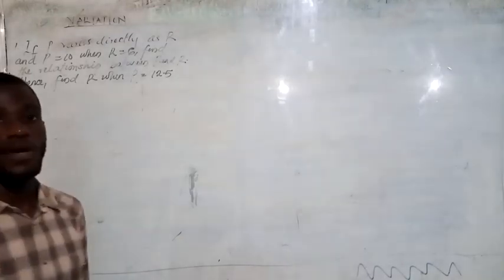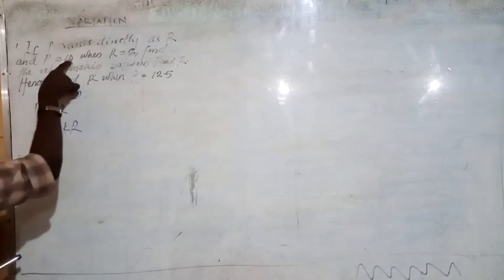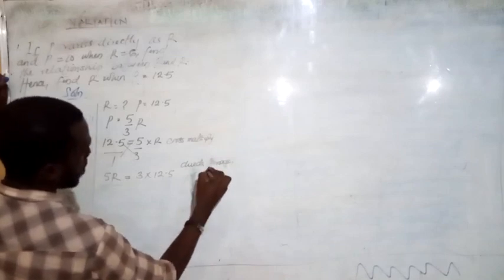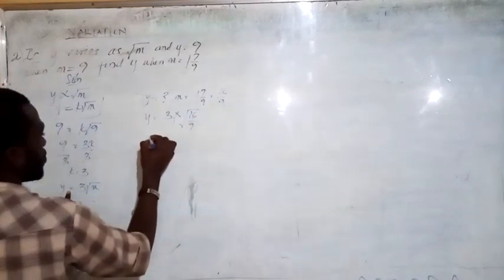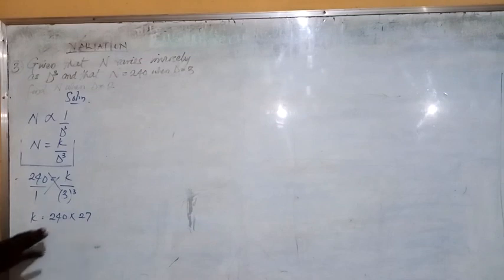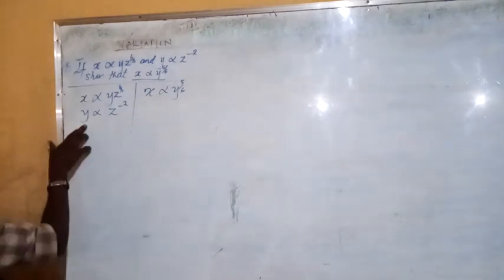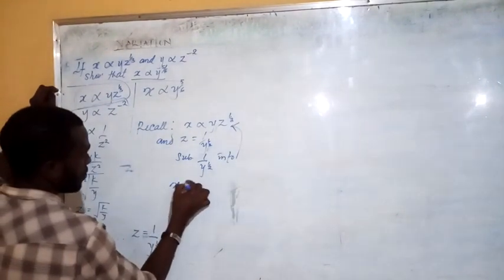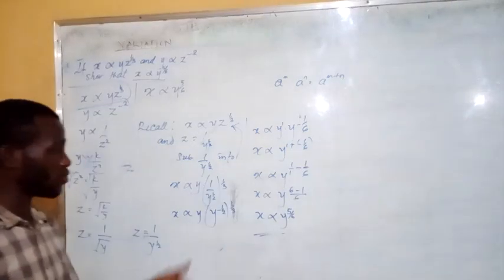VARIATION (DIRECT AND INDIRECT/INVERSE)||THE SIMPLEST METHOD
Variation: calculation of direct and indirect variation

The video shows with copious examples how to solve questions involving direct and indirect/inverse variation in mathematics

It solves WAEC  questions and clearly explicate how to do it.In this video, we'll be exploring the concept of variation in mathematics, specifically direct, indirect, joint and partial variation. Understanding these types of variation is essential for solving many mathematical problems, and this video will guide you through the basics of each.

We'll start by defining variation and explaining why it's an important concept in mathematics. Then, we'll delve into each type of variation, showing you how to identify and work with them in equations and word problems.

We'll explain what direct variation is, and how it differs from indirect variation. You'll learn how to recognize direct variation in graphs and equations, and how to use it to solve problems involving proportional relationships.

Next, we'll introduce joint variation, which occurs when two or more variables have a proportional relationship. We'll show you how to recognize joint variation in equations and how to use it to solve problems.

Finally, we'll cover partial variation, which occurs when a variable has a proportional relationship with only some of the other variables in an equation. We'll explain how to identify partial variation in equations and how to use it to solve problems.

Whether you're a math student, teacher or just someone interested in understanding variation in mathematics, this video will provide you with a solid foundation of knowledge. So, join us as we explore the fascinating world of direct, indirect, joint, and partial variation in mathematics.